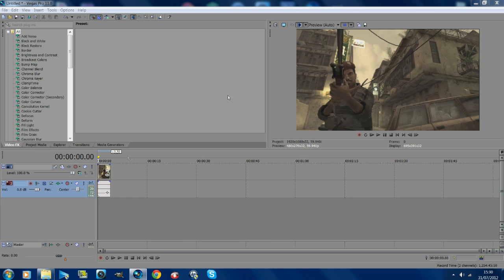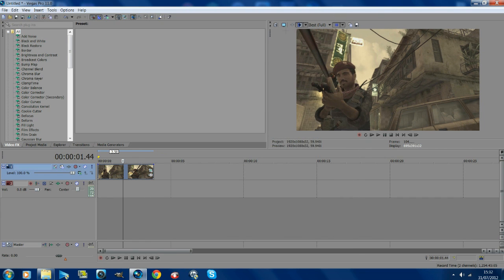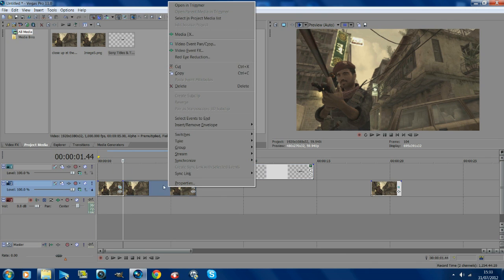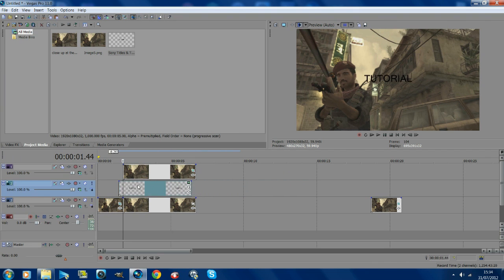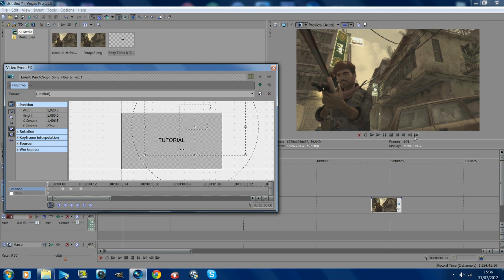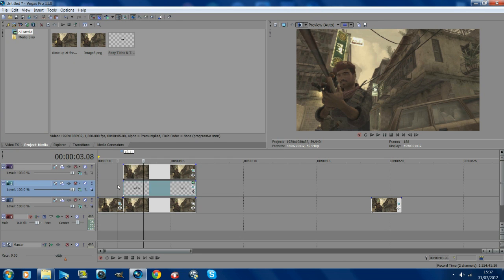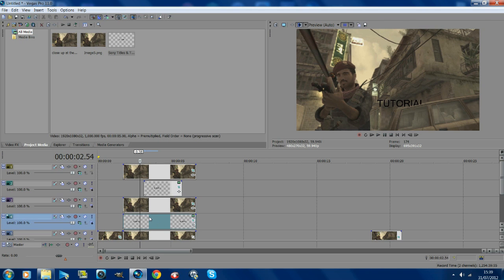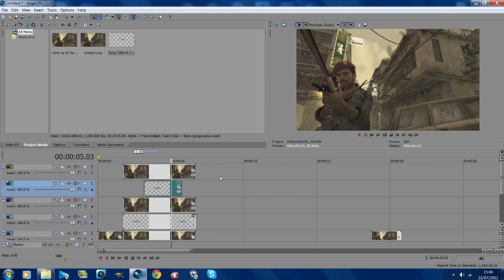Sony Vegas - Text behind objects!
Pretty cool thing that isn't really used well that much :) if it helped then make sure you leave a like and comment and remember editing contest at 1k which should be soon :D